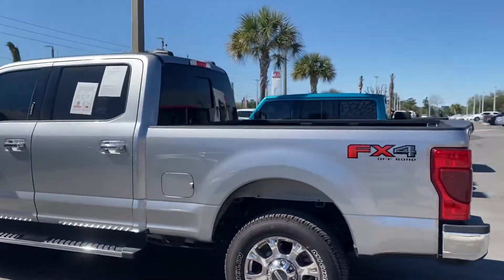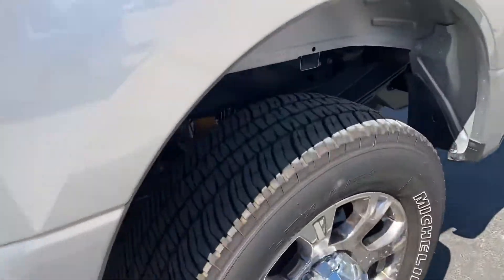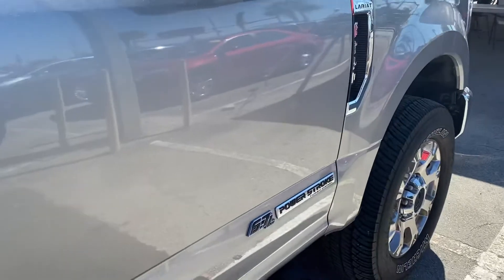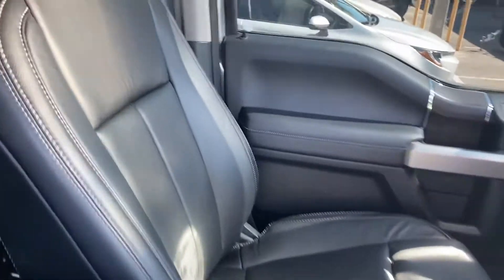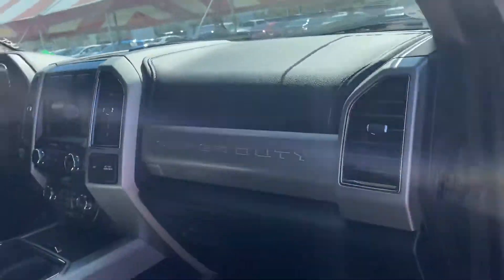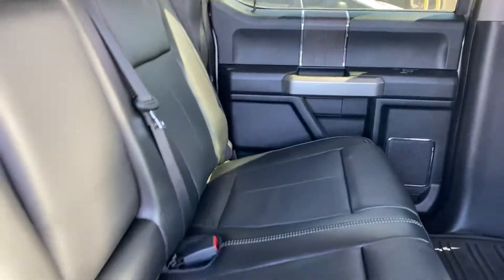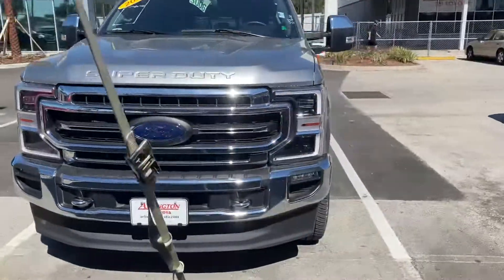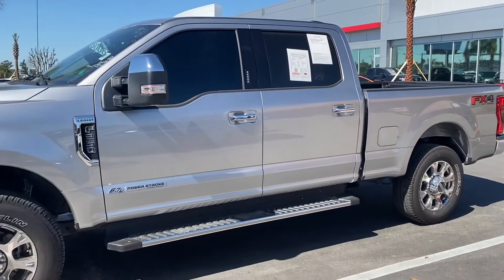February 23, 2021